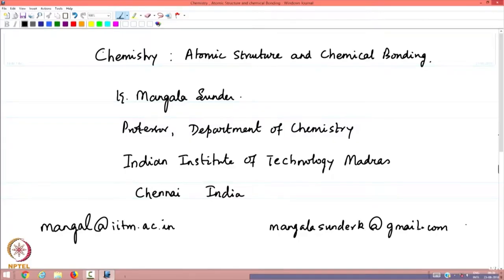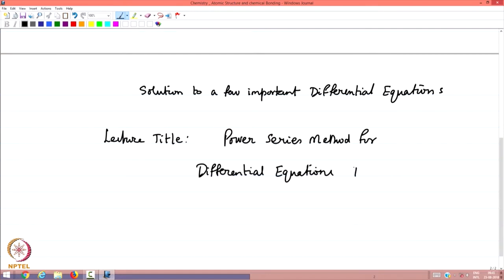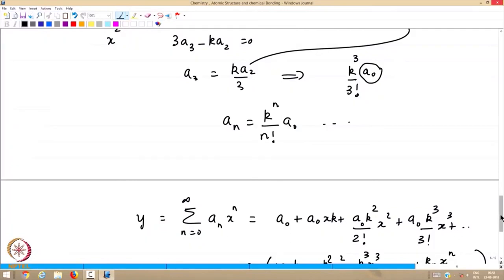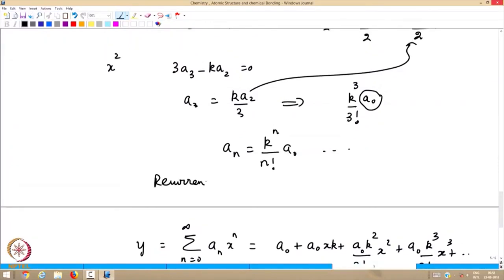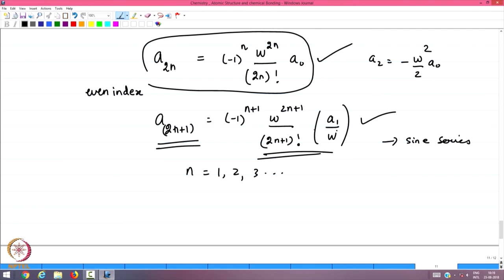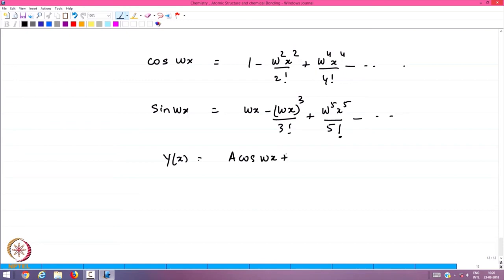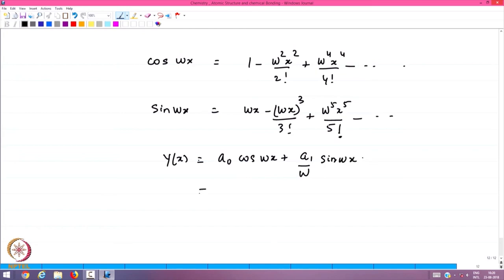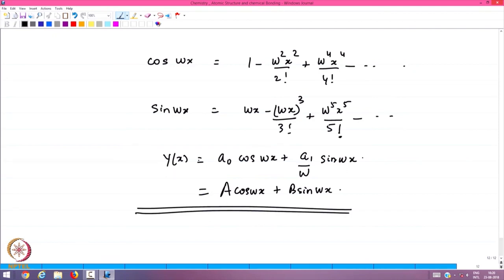Power Series Method for Differential Equation - I